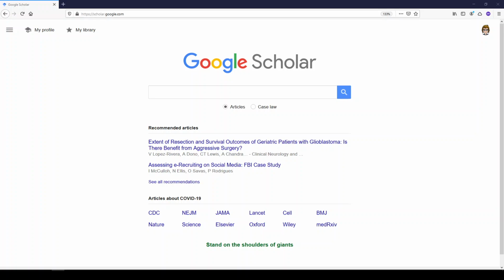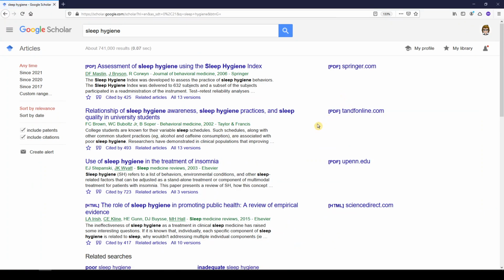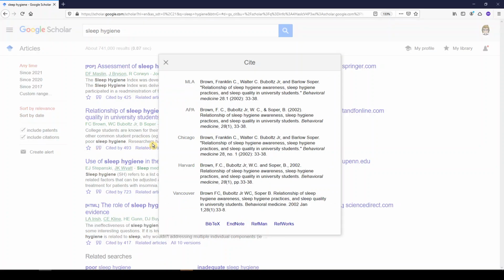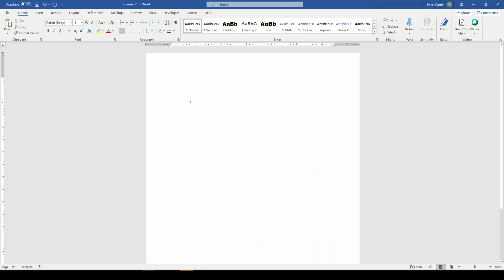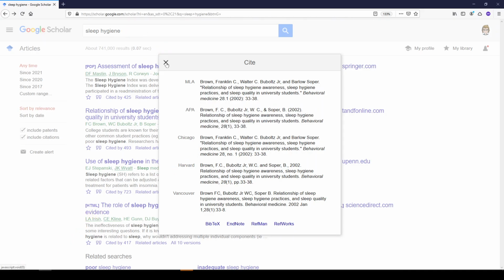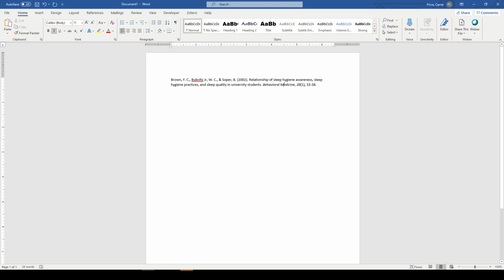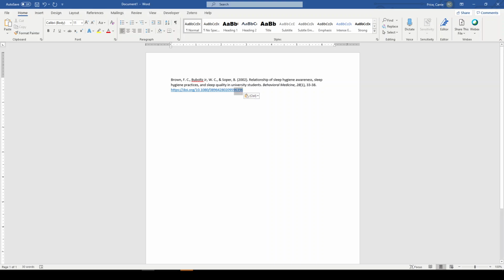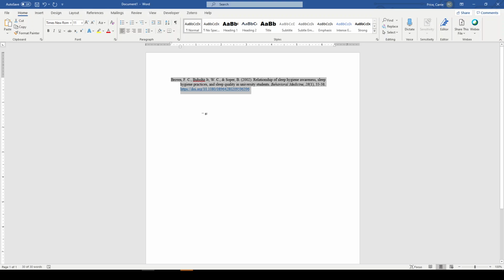Quick Tip: Grabbing APA 7th Style Citations from Google Scholar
Did you know that you can get quick citations for reference lists from Google Scholar? This video shows you how to cite a record from Google Scholar and correct it in its final form.

Track: Guitar House by Josh Pan